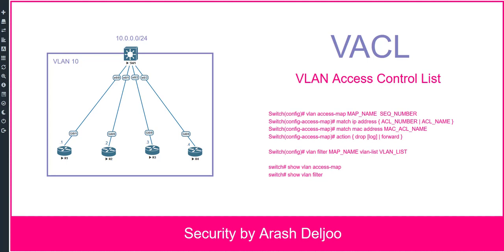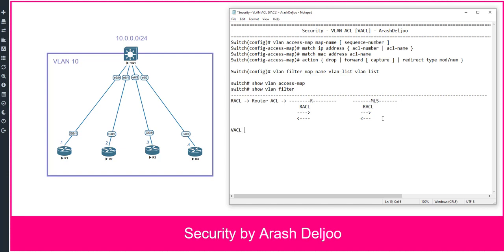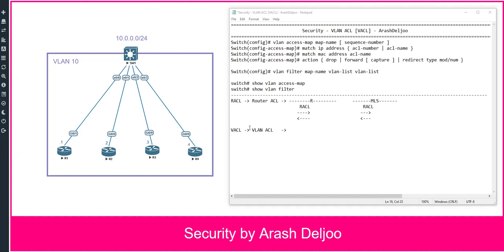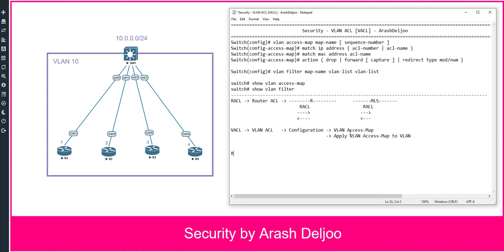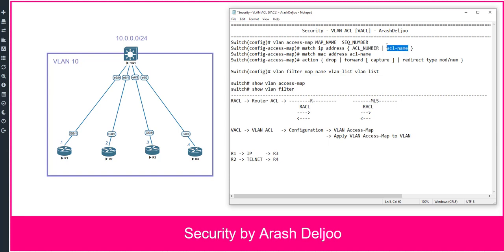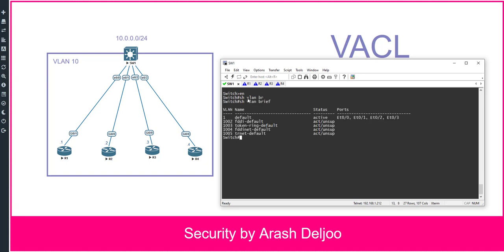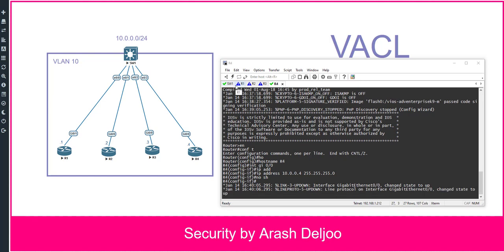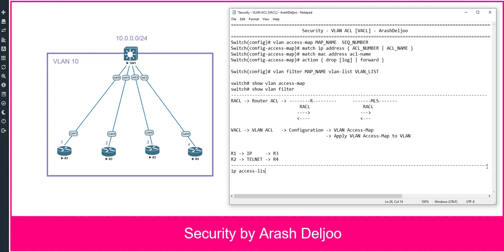4 Security - VLAN ACL (VACL) by ArashDeljoo - Part1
1- VLAN ACL [VACL] Introduction
2- VLAN ACL [VACL] Configuration
3- VLAN ACL [VACL] Verification
4- VLAN Access Map Introduction